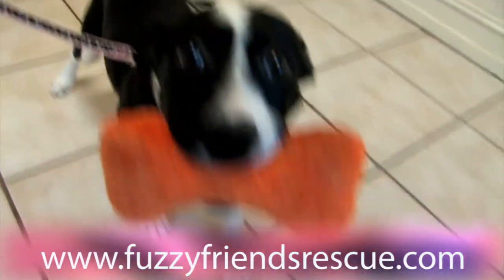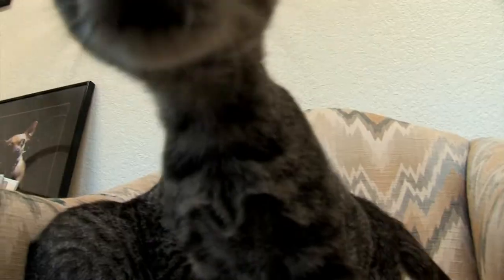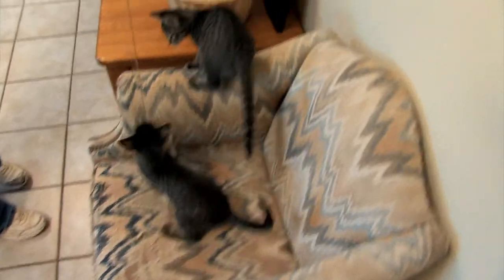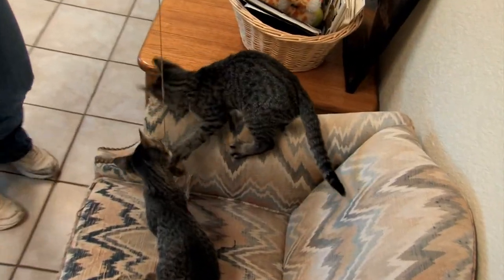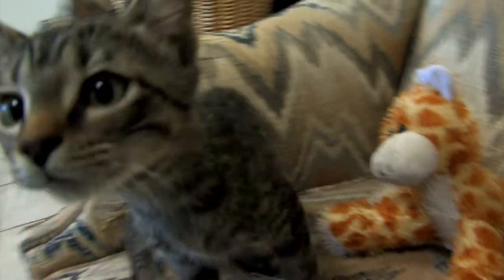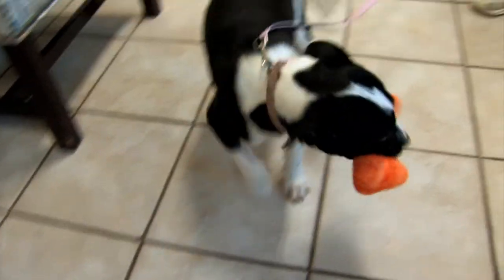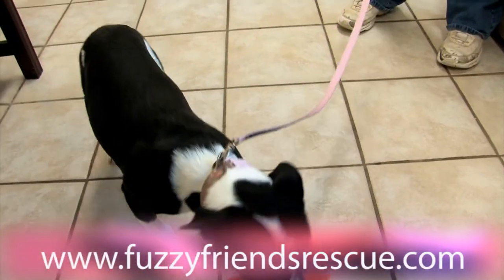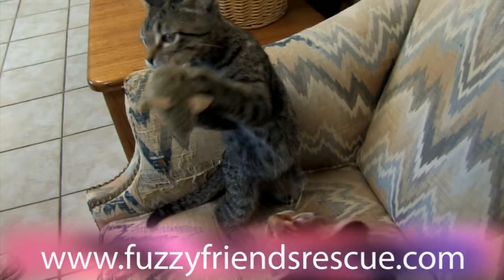FUZZY FRIENDS - NEED CAT AND DOG COLLARS